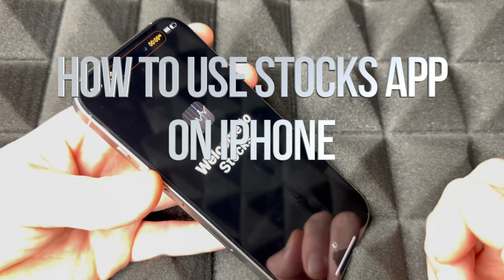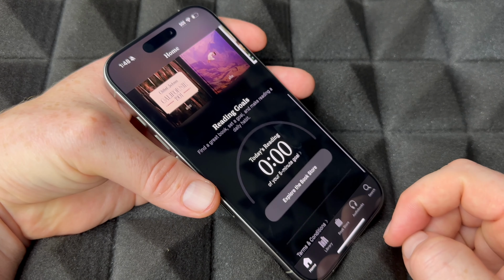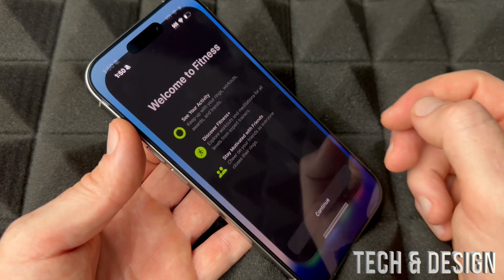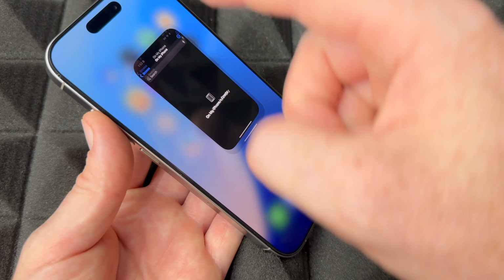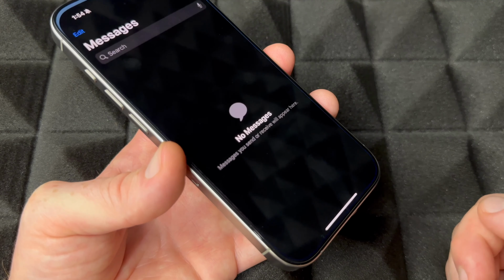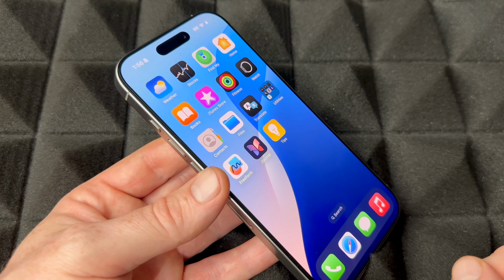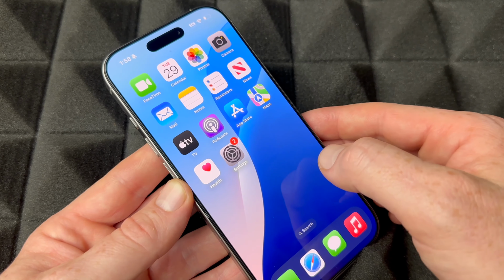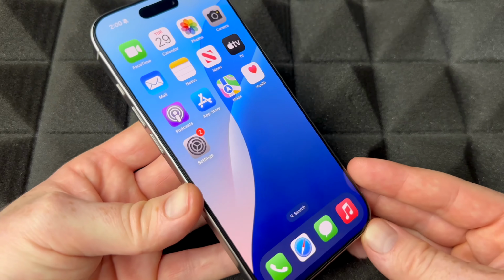How to use Stocks app on iPhone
Stocks application on iOS